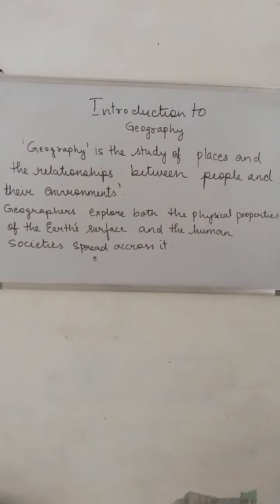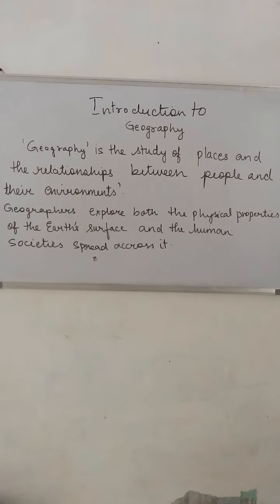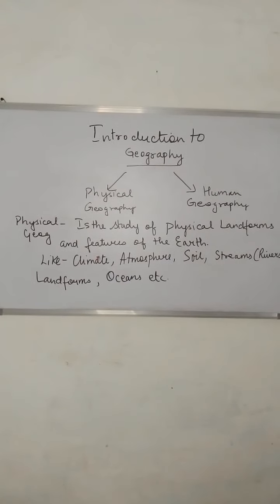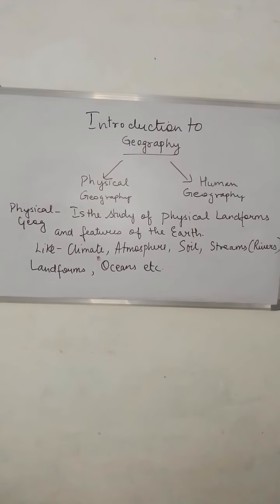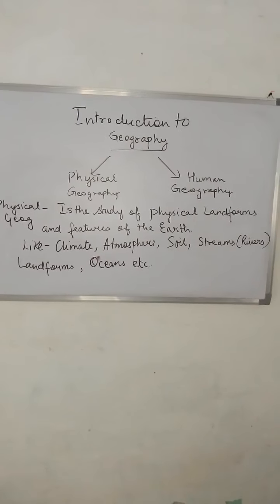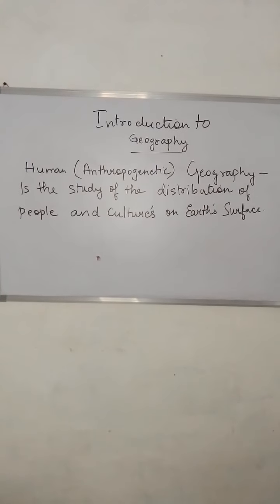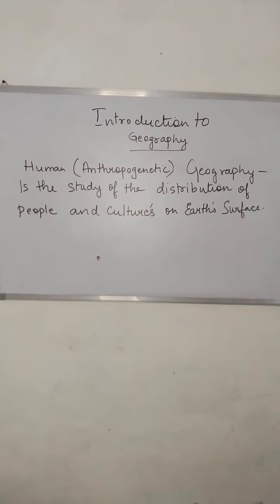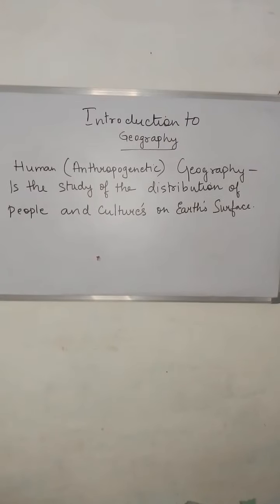Introduction to Geography (Geography as a Discipline)NCERT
This class is going to give you a clear picture of what is Geography-The physical and Human aspects of Geography...How the study of Geography is very important in our day to day lives..